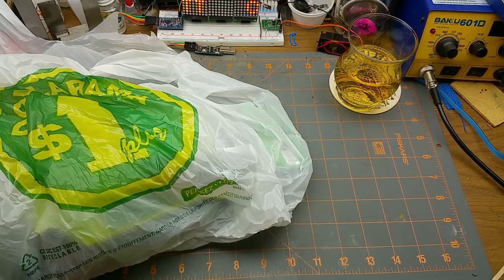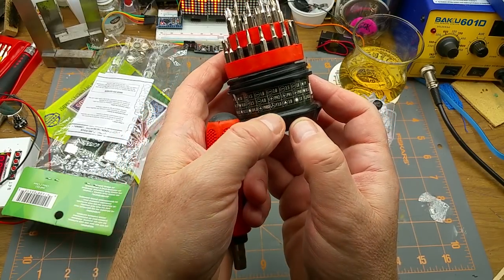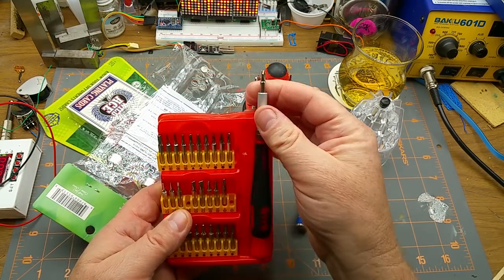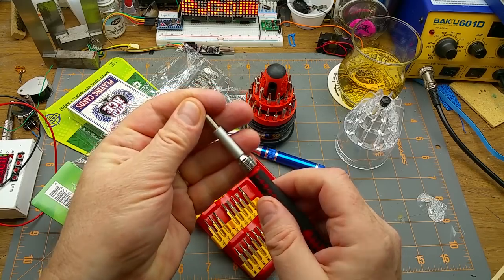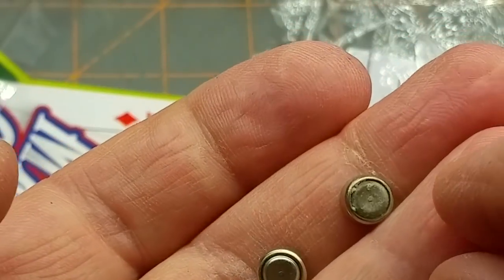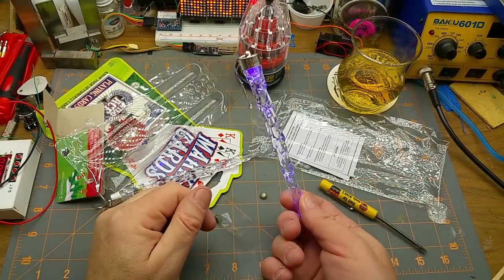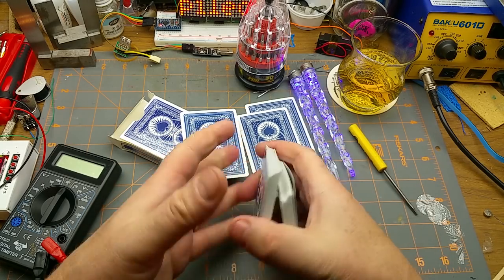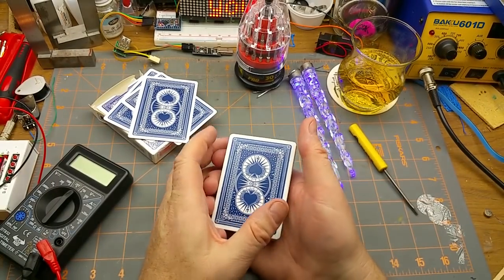some fun dollar store finds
It's always interesting to see the variety of stuff in the "dollar" stores these days.

Some useful things, some decorative things, and some simply fun things...

And if you want to know more about what I'm drinking today, here is a proper review: